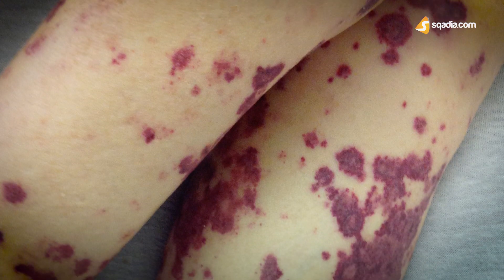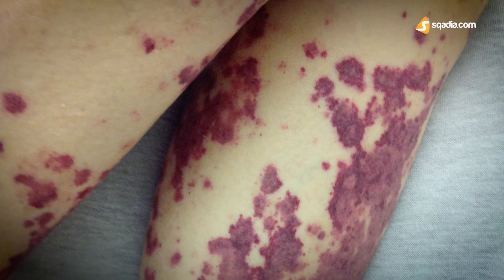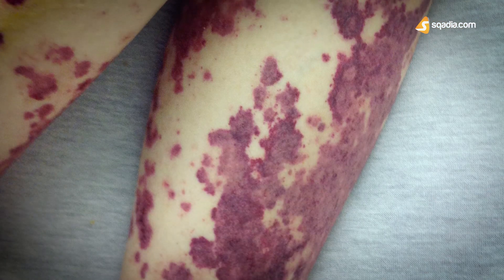Bone Marrow Failure Syndromes -I | Hematology Case Study | V-Learning | sqadia.com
Discover everything you need to know about bone marrow syndrome classification in this comprehensive online medical learning video. Explore the diagnosis, symptoms, and treatment options for different types of bone marrow syndromes including aplastic anemia and pure red cell aplasia.

▬ 📌 Bone Marrow Syndrome
Bone marrow syndrome refers to a group of disorders that affect the bone marrow's ability to produce enough healthy blood cells. The bone marrow produces erythrocytes, white blood cells, and platelets. When the bone marrow fails to produce enough of these cells, it can lead to a variety of symptoms and complications, such as fatigue, shortness of breath, infections, and bleeding disorders.

There are different types of bone marrow syndromes, including aplastic anemia, myelodysplastic syndrome, and pure red cell aplasia.

▬ 📌 Aplastic Anemia
Aplastic anemia is a rare hematological disorder characterized by the inability of the bone marrow to produce sufficient blood cells, including erythrocytes, white blood cells, and platelets. This leads to an increased risk of infection, bleeding, and fatigue.

👉 Etiology
The causes of aplastic anemia can be either acquired or inherited. Acquired causes include exposure to radiation, certain medications, chemicals, or infections like viral hepatitis, Epstein-Barr virus, and HIV. Inherited causes are genetic mutations, such as Fanconi anemia or dyskeratosis congenita.

👉 Pathophysiology
Aplastic anemia occurs due to the failure or suppression of hematopoietic stem cells in the bone marrow. This failure can result from direct injury to the stem cells, an autoimmune attack, or a disruption in the bone marrow microenvironment that supports stem cell function.

👉 Patient history
A thorough patient history is essential for identifying potential risk factors and exposures. This may include a history of infections, medications, exposure to chemicals or radiation, and a family history of hematological disorders or immune system problems.

👉 Physical examination
A physical examination may reveal pallor, petechiae (small red or purple spots on the skin), ecchymoses (bruises), or signs of infection. An enlarged liver or spleen might be present in some cases.

👉 Laboratory studies - blood
Complete blood count (CBC) is crucial for diagnosing aplastic anemia. It will typically show pancytopenia. A reticulocyte count can be used to assess the bone marrow's response to anemia.

👉 Laboratory studies - bone marrow
A bone marrow biopsy and aspirate are essential for confirming aplastic anemia. They will show hypocellular bone marrow with a reduction in all blood cell lineages and an increase in fat cells.

👉 Laboratory studies - ancillary studies
Additional tests may be performed to rule out other causes of pancytopenia, such as vitamin B12 or folate deficiency, paroxysmal nocturnal hemoglobinuria (PNH), or myelodysplastic syndromes (MDS). Genetic testing can help identify inherited causes of aplastic anemia.

👉 Diagnosis
Aplastic anemia is diagnosed based on the patient's history, physical examination, and laboratory findings, particularly the presence of pancytopenia in the peripheral blood and hypocellular bone marrow.

👉 Treatment
Treatment for aplastic anemia may include blood transfusions, medications to stimulate the production of blood cells, or bone marrow transplantation. The choice of treatment depends on the severity of the disease, the patient's age and overall health, and other factors. In some cases, supportive care may be the only option, particularly in elderly patients or those with other underlying medical conditions.

▬ 📌 Pure Red Cell Aplasia
Pure Red Cell Aplasia (PRCA) is a rare blood disorder marked by decreased erythrocyte production, causing severe anemia. It is classified into acquired (idiopathic or secondary) and congenital (Diamond-Blackfan Anemia) forms. Differential diagnosis includes other types of anemia such as aplastic, hemolytic, iron deficiency, chronic disease, and megaloblastic anemia.

Clinical features of PRCA are mainly anemia symptoms, including fatigue, pallor, shortness of breath, rapid heart rate, and headaches.

Treatment focuses on alleviating anemia and addressing underlying causes. Options include blood transfusions, immunosuppressive therapy, supplementation of deficient nutrients, treating underlying causes, erythropoiesis-stimulating agents, and stem cell transplant in severe cases or when other therapies fail.